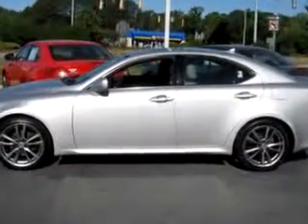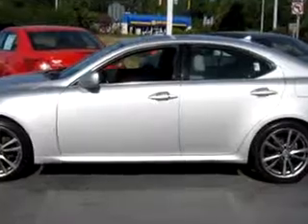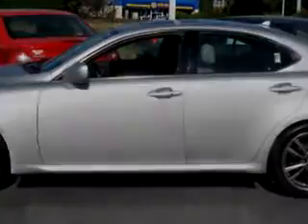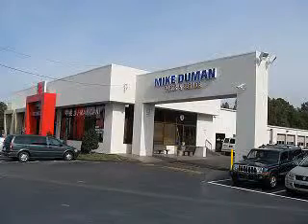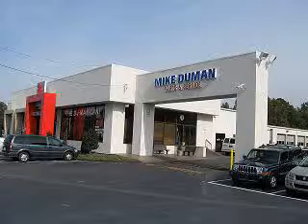2008 Lexus IS 250 Mike Duman Auto Sales Suffolk, VA 23434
2008 Lexus IS 250- Ready for the very best? Let Mike Duman Auto Sales show you what luxury really means. Check out this Silver 2008 Lexus IS 250, equipped with a 6 Cyl. engine and a 5 speed manual transmission with 28,327 miles. Enjoy an impressive 26 miles to the gallon on this luxury car with features like Power Sunroof, Leather Upholstery, Side Air Bags, Tilt Steering Wheel, Cruise Control, Power Steering, Power Brakes, and much more. Enjoy the drive and have peace of mind in this 2008 Lexus IS 250. See us at Mike Duman Auto Sales today!
Miles-  28,327
VIN- JTHBK262X82063595

Mike Duman Auto Sales
2300 Godwin Blvd.